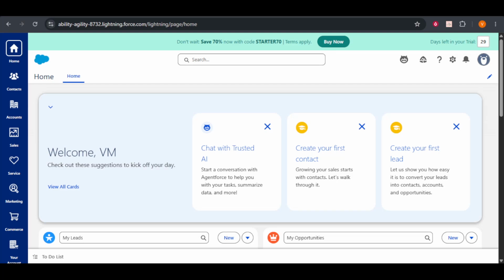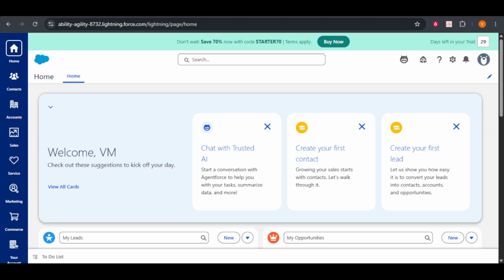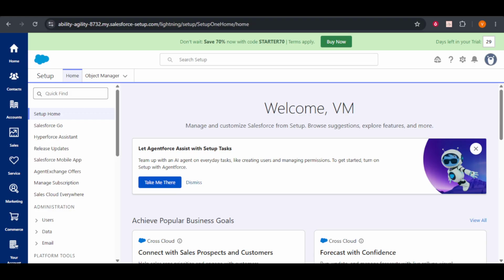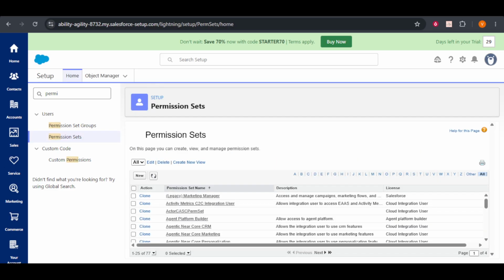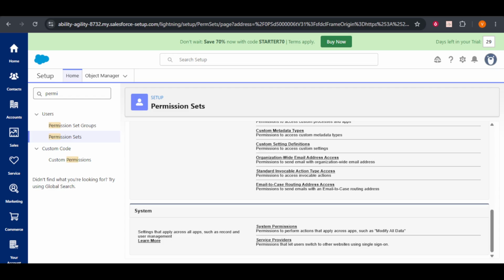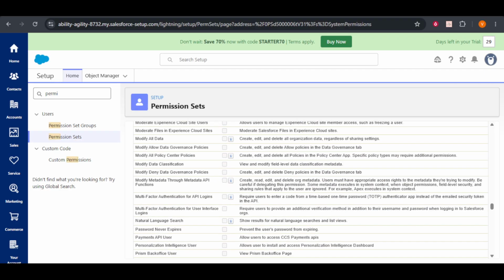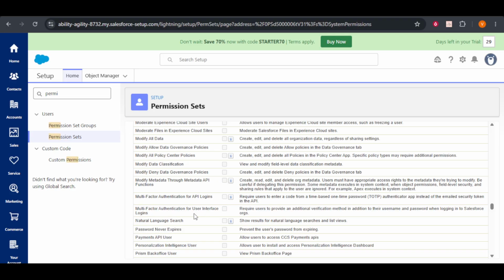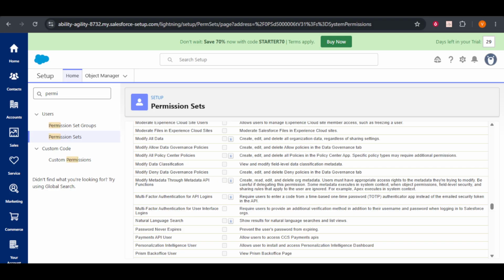How to Turn On MFA in Salesforce 2026 (Enable MFA Quickly)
In today's tutorial, we will guide you through the essential steps on how to turn on Multi-Factor Authentication (MFA) in Salesforce. This security feature is crucial for protecting your organization's data and ensuring that only authorized users have access to sensitive information. In this video, you will discover the specific settings and options available in Salesforce to enable MFA seamlessly.

By following along, you will learn the straightforward process to set up MFA and enhance your security posture. Be sure to watch till the end for helpful insights and best practices to make the most of this feature.